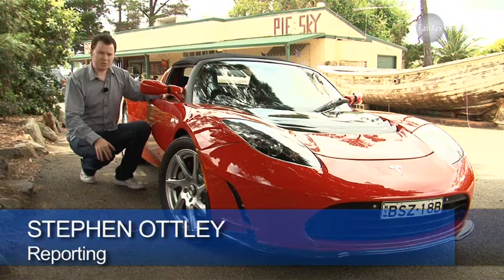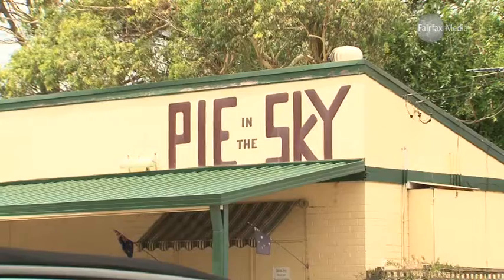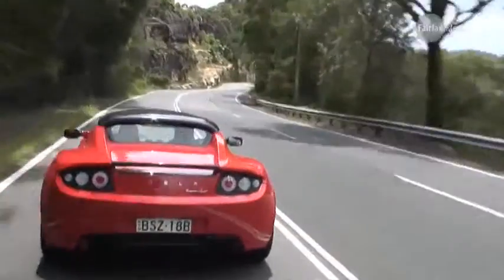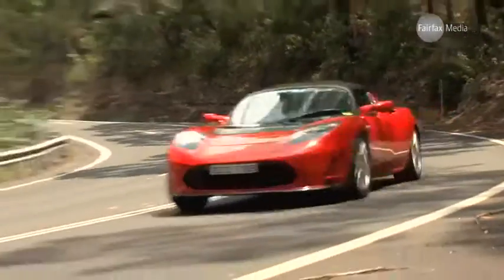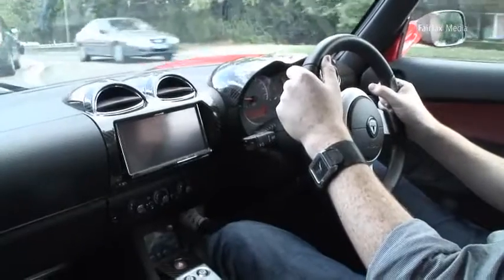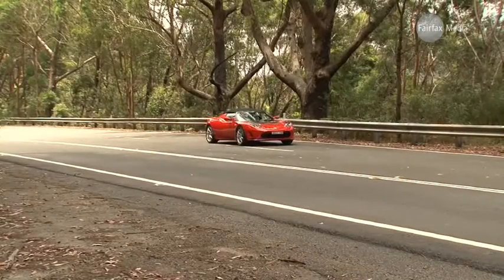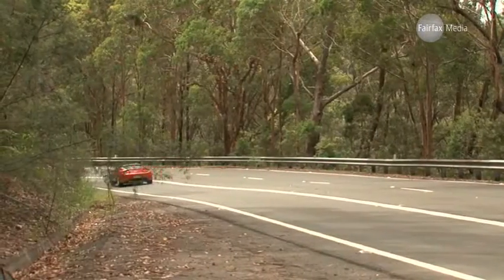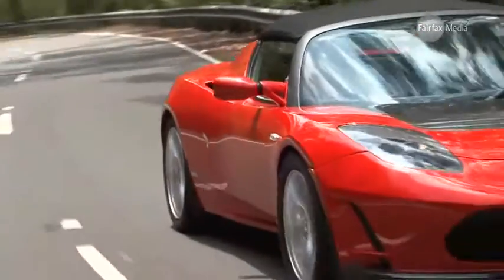Tesla Roadster 2011 | Electric Supercar Lands in Oz | Performance | Drive.com.au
Drive gets behind the wheel of the world's first sports car powered entirely by batteries.